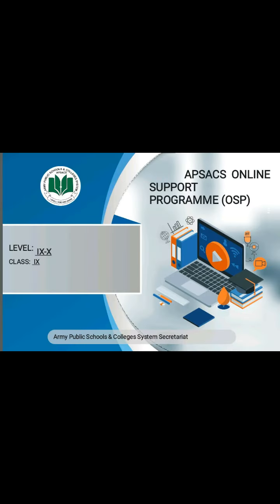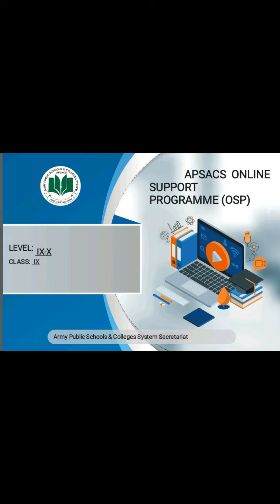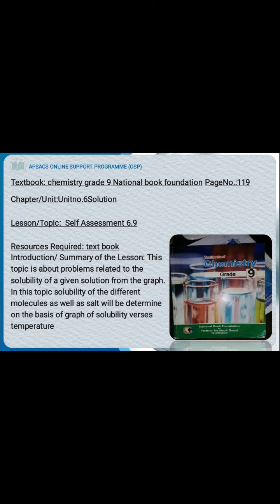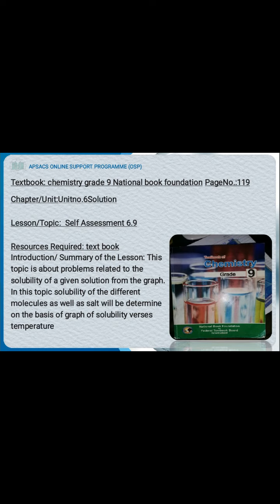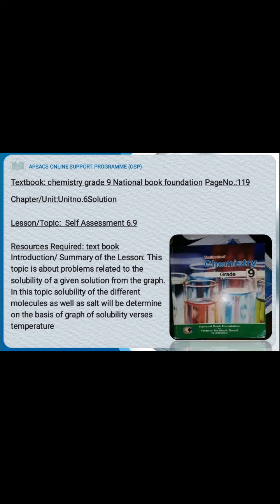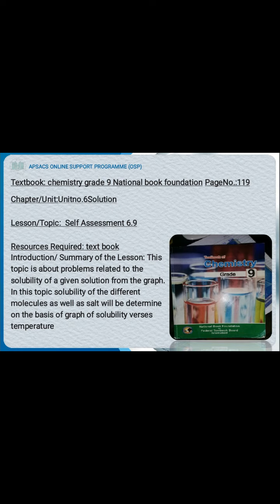self Assessment 6.9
solutions for ninth class Federal board syllabus audio lectures